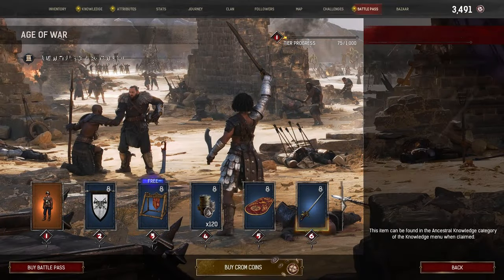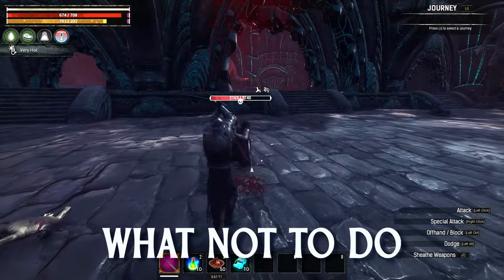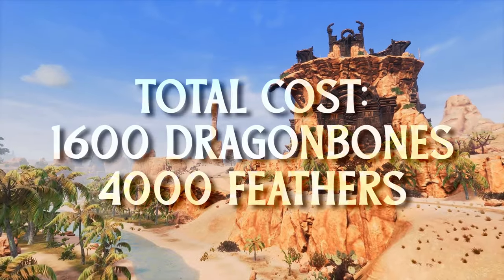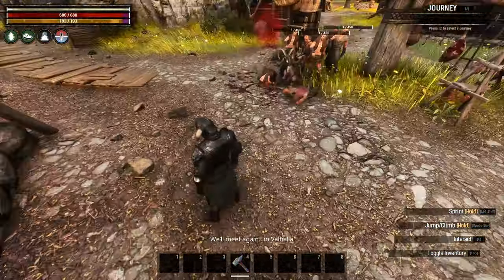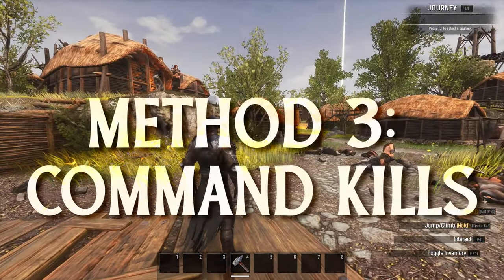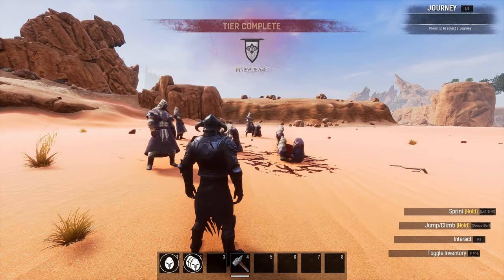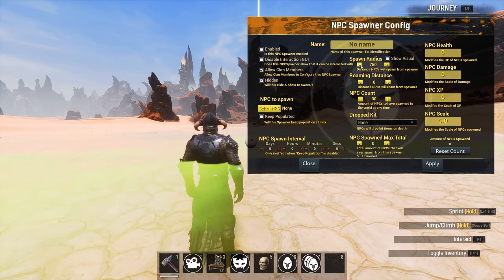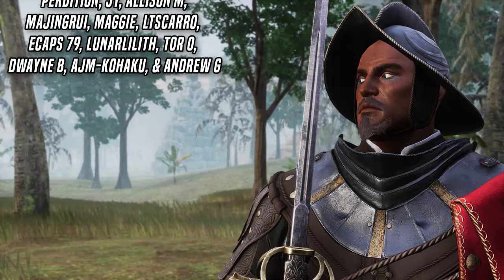How To Finish Conan's Battle Pass FAST!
Today I give you the ULTIMATE guide for completing your battle pass in Conan Exiles. In just 7 days you can unlock all 60 tiers and get some fresh loot, but what's the best way to farm battle pass XP? I'll show you four methods!

Contents:
00:00 - Intro
00:18 - Necessary Mechanic Knowledge
02:00 - Method 1: AFK
03:54 - Method 2: Admin Kills
06:15 - Method 3: Console Kills
07:55 - Method 4: NPC Spawner